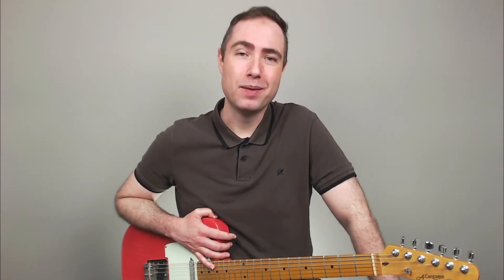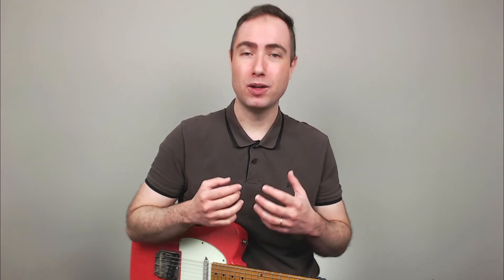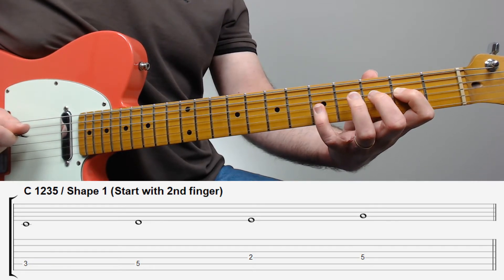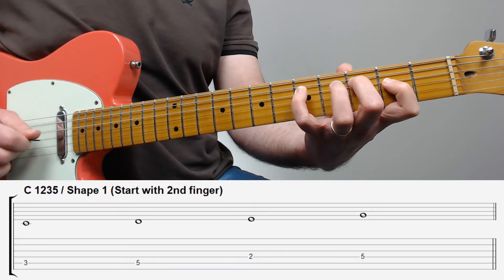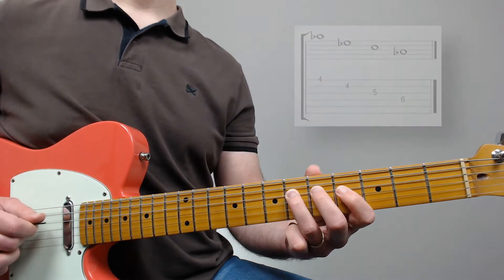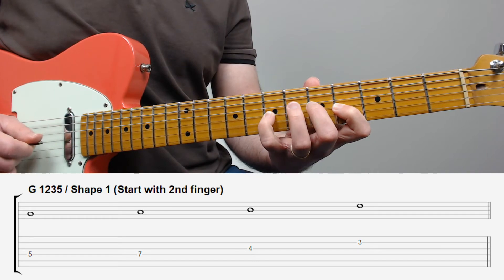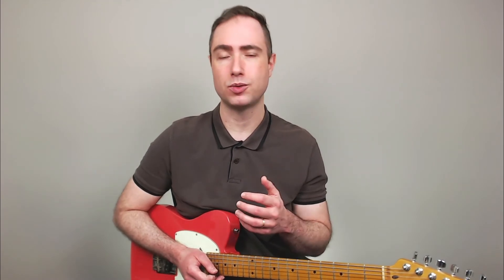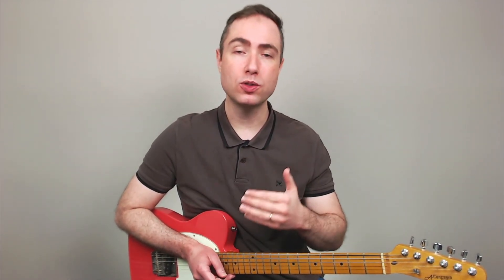Brazilian Guitar Hacks Part. II - Articulated 1235 Pattern for Alternate Picking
Welcome to the Brazilian Rhythms Workout series, which covers an essential skill for every guitarist, the alternate picking.

When we want to learn a different style of music on the guitar, like Bossa Nova or Samba, for example, we obviously dig into its most relevant guitarists and try to learn as much as possible from their playing. However, with Brazilian music, if you want to drink from the same fountain that its most relevant players drink, then you should start incorporating the percussion idiomatic into your playing.

In this video, you'll learn how to apply the typical articulation of the "pandeiro" - a percussion instrument widely used by the Samba rhythm section - to an excerpt from a piece of modern "Choro" music.

Timestamps:

00:03 - Previously on Brazilian Guitar Chops:

00:21 - Today on Brazilian Guitar Chops
00:57 - Chorinho melody - Articulation demo
01:41 - What really adds the "Brazilian Spice" to your playing
01:51 - Extracting an articulation drill out of that piece of music
01:57 - Overview of the exercise
02:18 - The 1235 pattern explained
02:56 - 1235 fingerings (applying the shape #1)
04:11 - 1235 fingering (applying shape #2 - Bb on the 3rd string)
04:50 - Connecting the first patterns in the order of the exercise
05:16 - How to play the last part of the phrase
06:44 - Connecting all the parts of the phrase
07:27 - Practicing the complete line
08:09 - Placing the articulation
08:32 - Practicing the articulated phrase
09:17 - Highly recommended approach for maximum benefit!
09:48 - Shifting the phrase - same fingerings, same line, the same everything simply moving up and down the neck (phrase starting on C, D, E, F, G and then backward).
11:17 - What is this exercise good for?
11:29 - Thank you!
[Hold on, it's almost ready!]